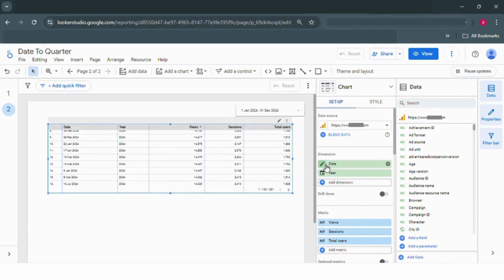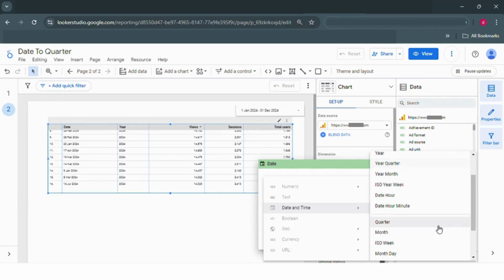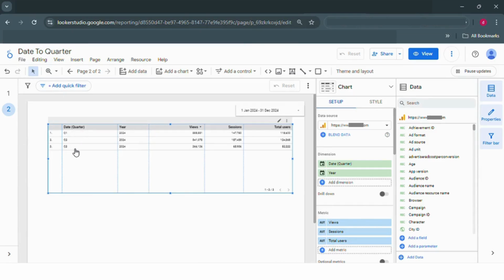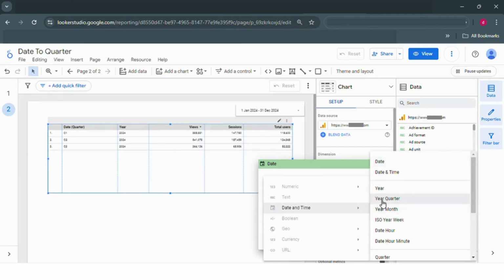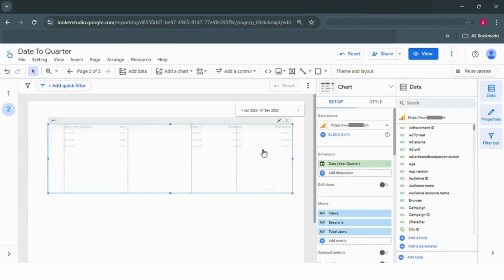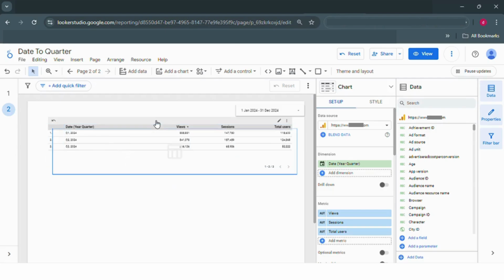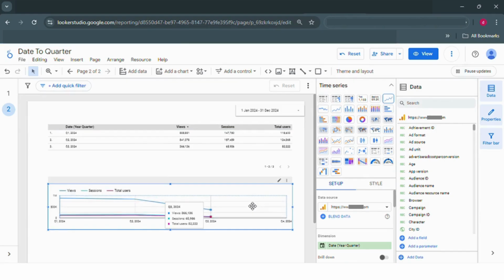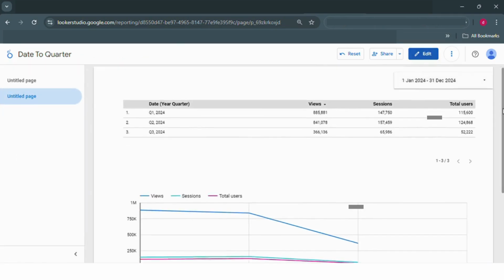Date to Quarter Quick Hack using Looker Studio | Day 2/21 | Formula Series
Welcome to Day 2 of our 21-days Looker Studio Reporting Formula Series!

In this journey, we'll explore essential reporting techniques, formulas basics to advanced, and best practices to elevate your data analysis skills. Whether you're a beginner or looking to sharpen your expertise, this series has something for everyone.

✨In today's episode, we cover:
1. An introduction and title of the requirement
2. Understanding
3. Realtime example
4. Tips for effective data visualization

🤝Join us daily for new insights, challenges, and practical exercises that will help you master Looker studio reporting!💪